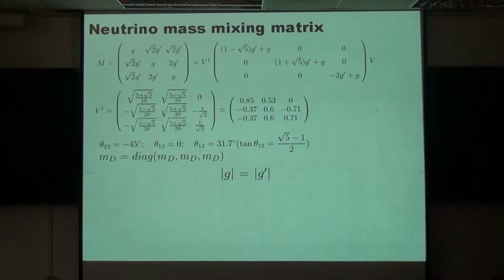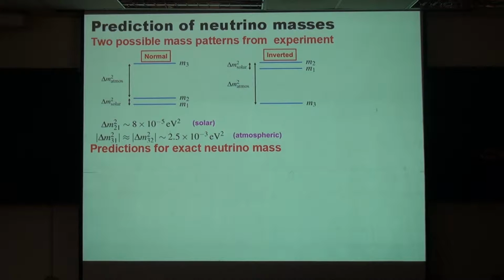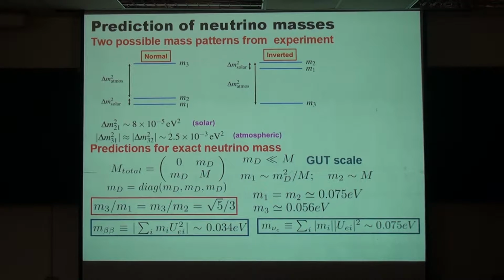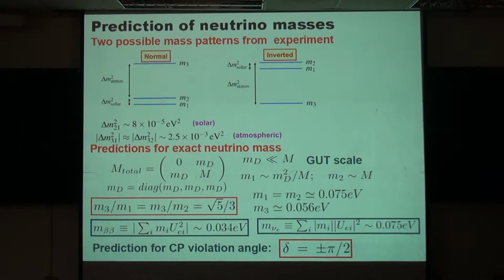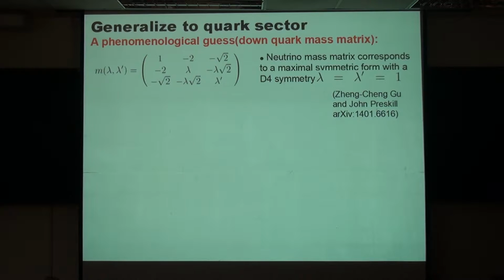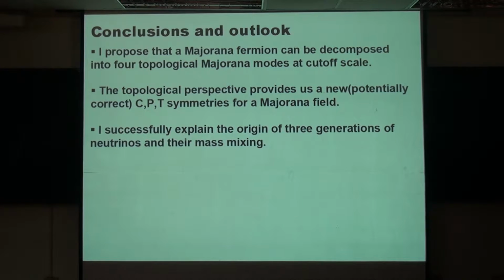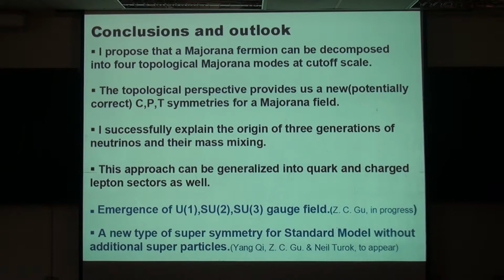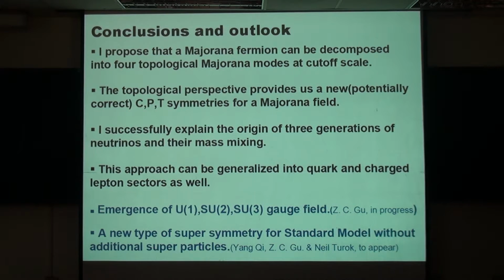Zheng-Cheng Gu, Neutrino as topological Majorana modes: the origin ... Part III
Speaker: Prof. Zheng-Cheng Gu (Perimeter Institute, Waterloo, Canada)
Time: 2014/12/31, 14:20